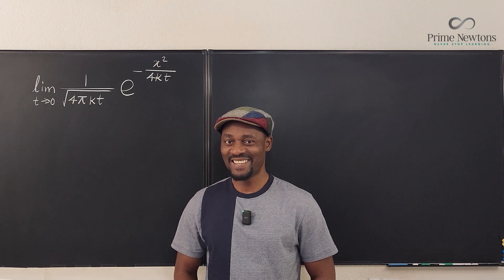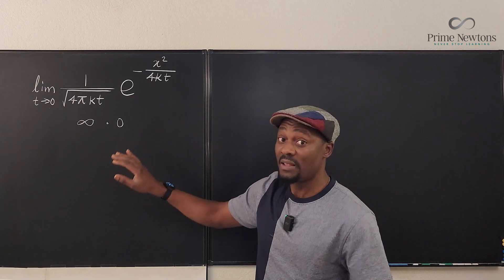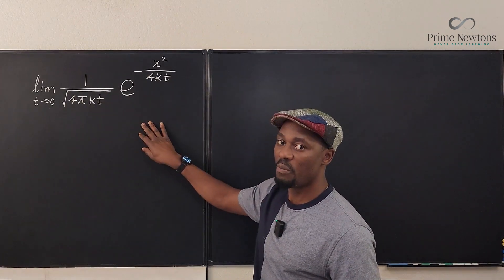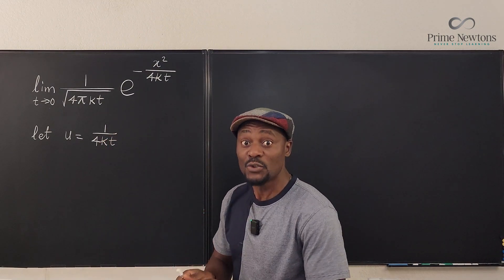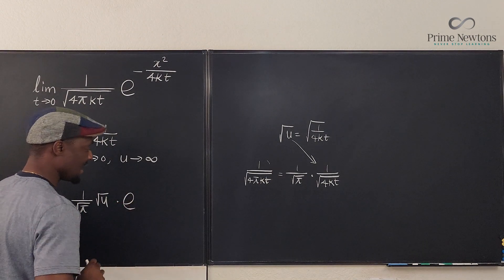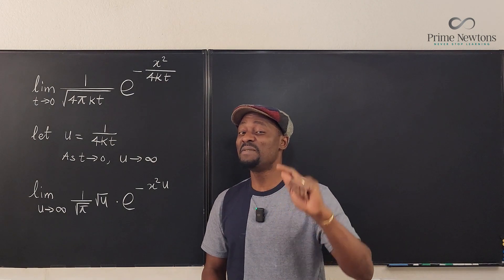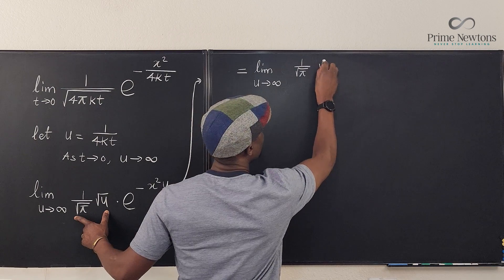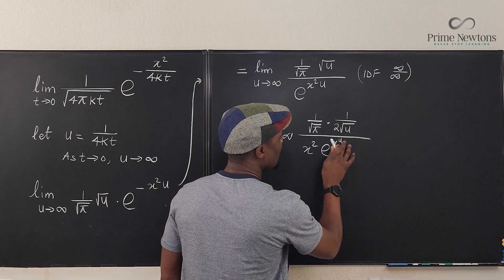Limit of exponential product function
In this video, I showed how a substitution can make evaluating a limit simpler